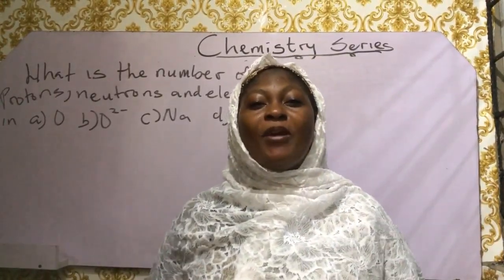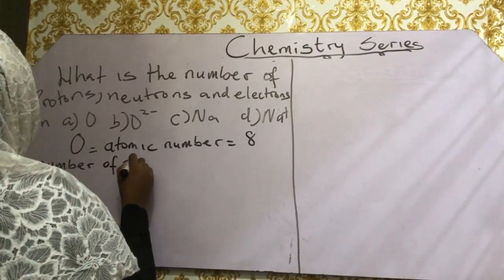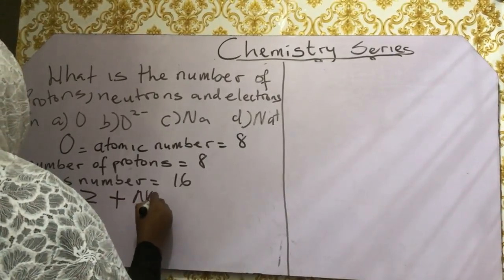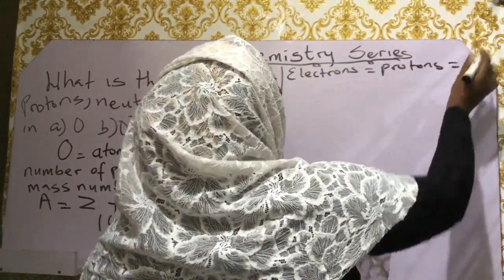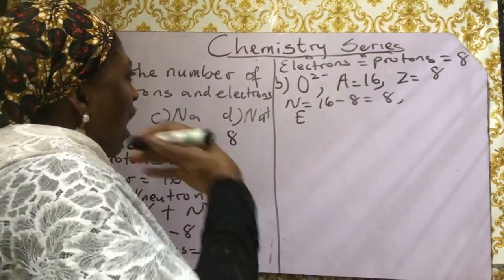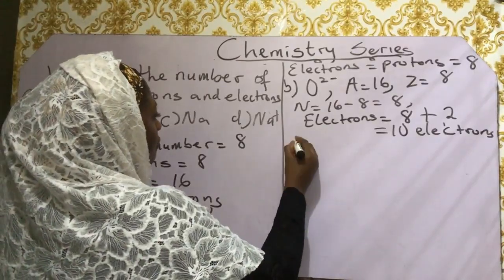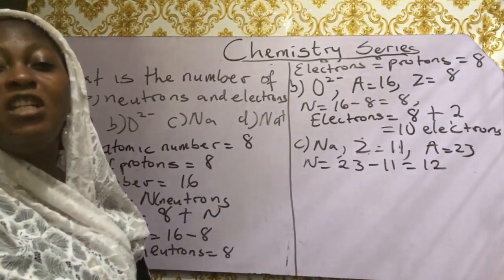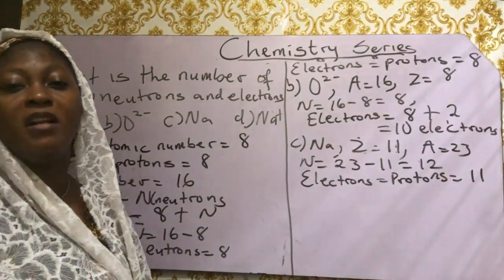How to calculate number of electrons, neutrons and protons in neutral atom and charged atom